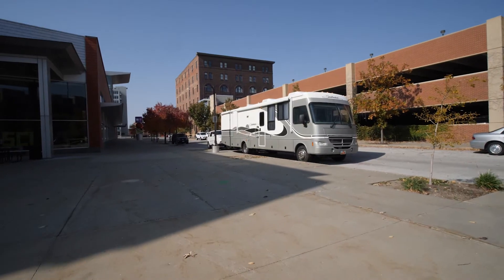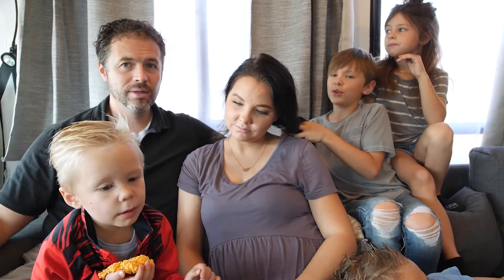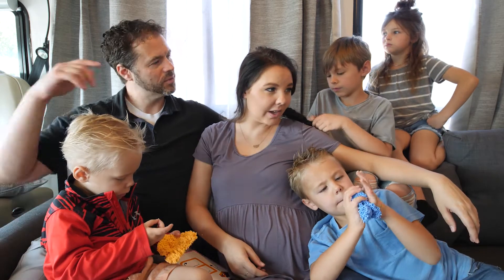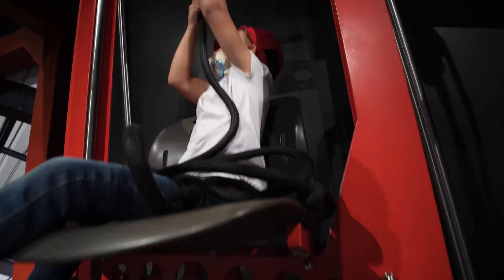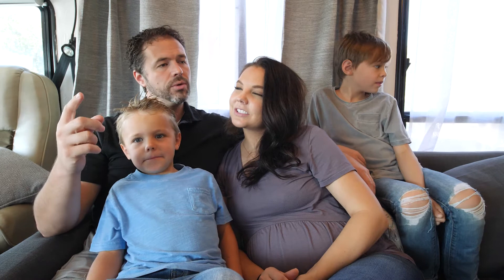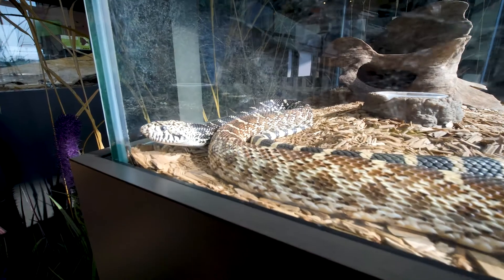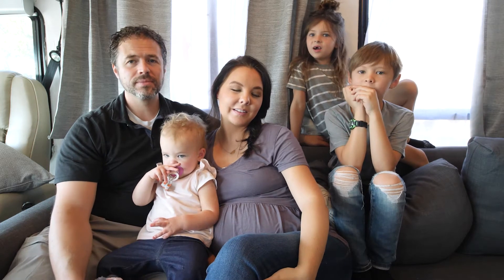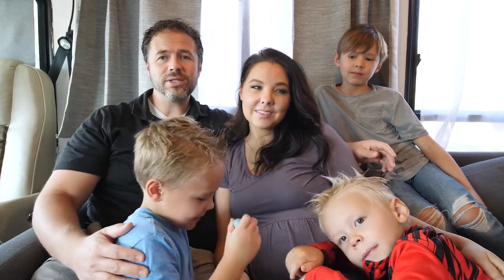Des Moines Science Museum Review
In this video, we'll give you our thoughts about the Des Moines Science Museum. We were excited to go to the museum since we love going to museums in the areas we travel to.

Des Moines has been good to us with the other attractions we visited and the Des Moines Science Museum is no exception. From the start, the staff was really helpful and the exhibits captivated the kid's attention.

If you're looking for what to do in Des Moines, add the Science Museum to your list.